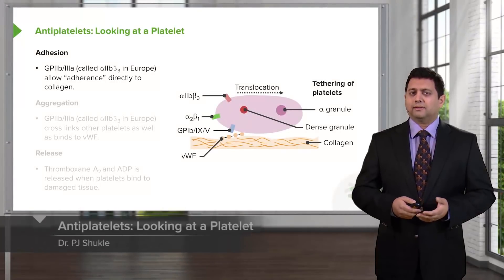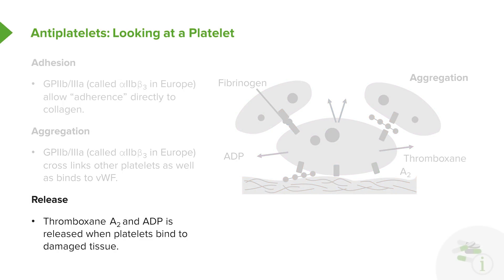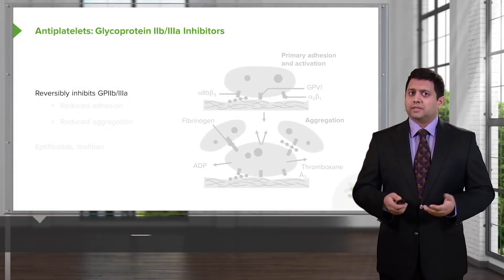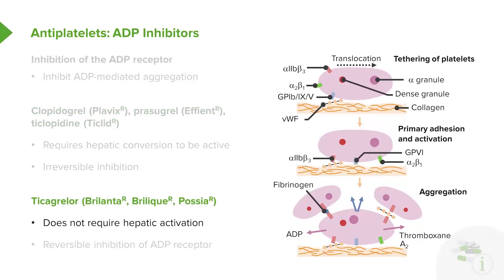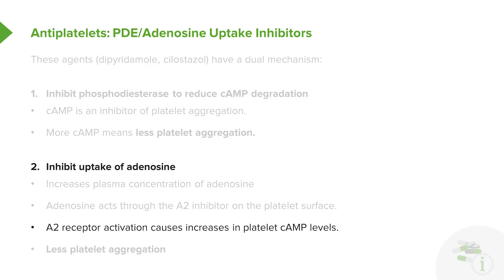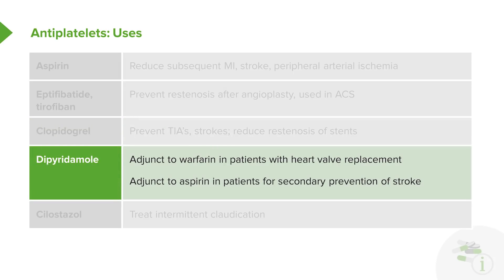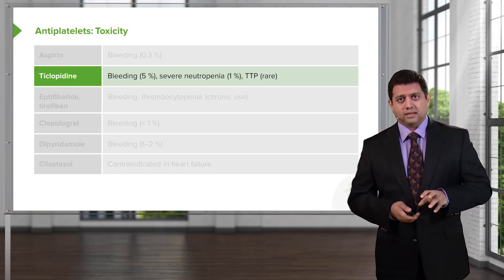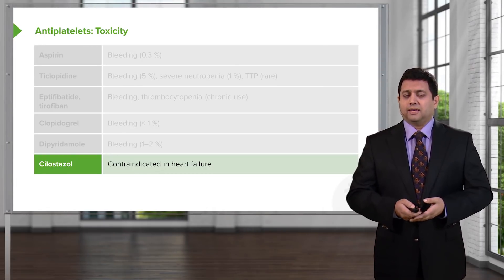Antiplatelets – Pharmacology | Lecturio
This video “Antiplatelets” is part of the Lecturio course “Pharmacology” ► WATCH the complete course

► LEARN ABOUT:
- Looking at a platelet: Adhesion, Aggregation, Release
- Antiplatelets: Aspirin
- Glycoprotein
- ADP inhibitors
- PDE / Adenosine Uptake Inhibitors
- Uses of Antiplatelets
- Antiplatelets: Toxicity

► THE PROF: Dr. Shukle is a board certified specialist in internal medicine. He performs over 150 special lectures across the nation each year with various audiences ranging from the general public, to nurses, to physicians, to medical specialists. His lectures are engaging, funny, and informative.

► LECTURIO is your single-point resource for medical school:
Study for your classes, USMLE Step 1, USMLE Step 2, MCAT or MBBS with video lectures by world-class professors, recall & USMLE-style questions and textbook articles. Create your free account now

► READ TEXTBOOK ARTICLES related to this video:
Pharmacology and Toxicology: Anticoagulants